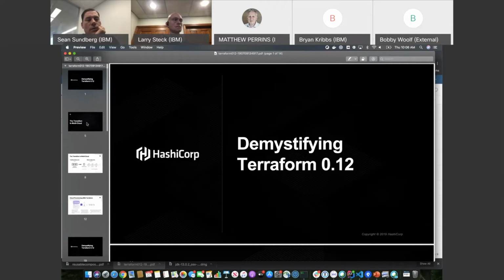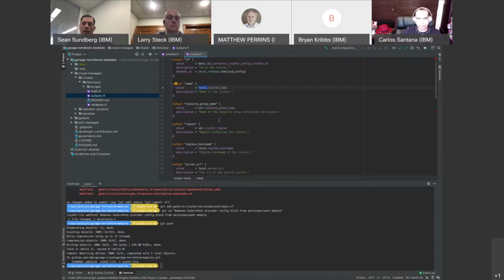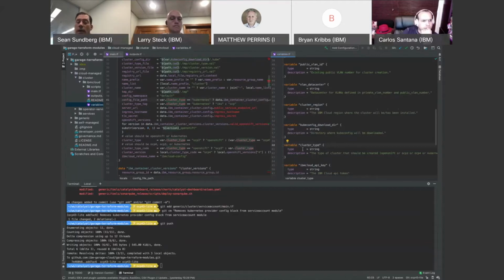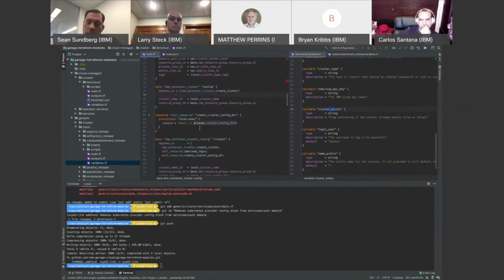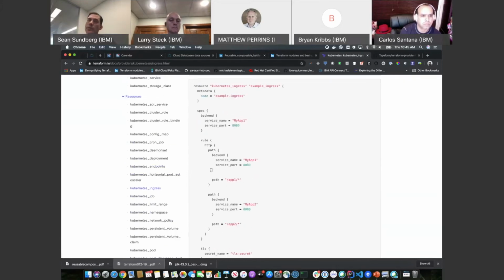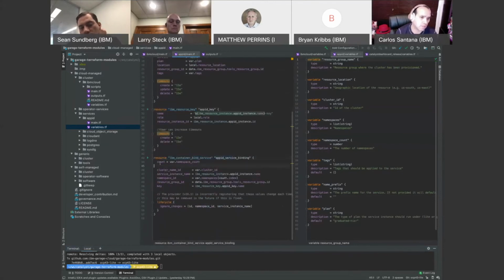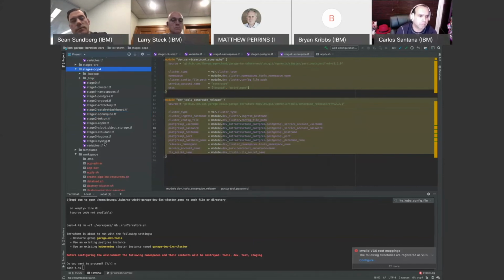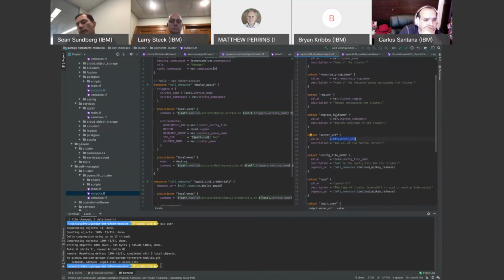Office Hours - Terraform